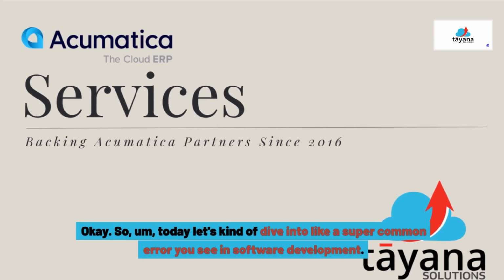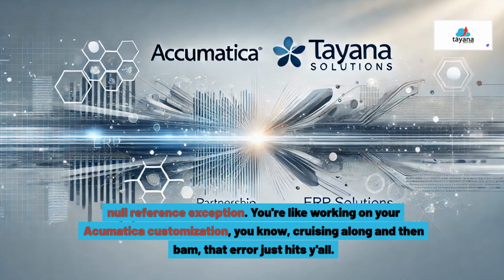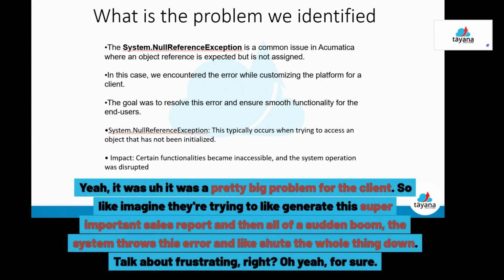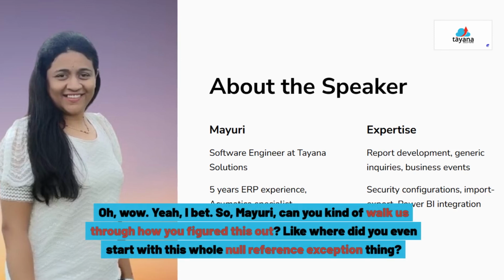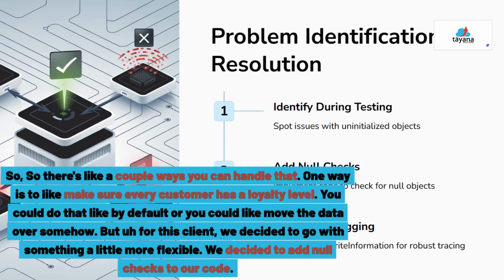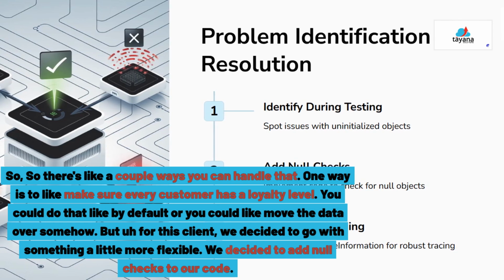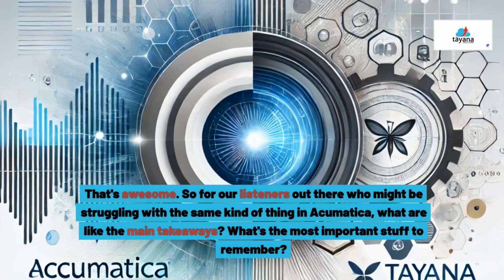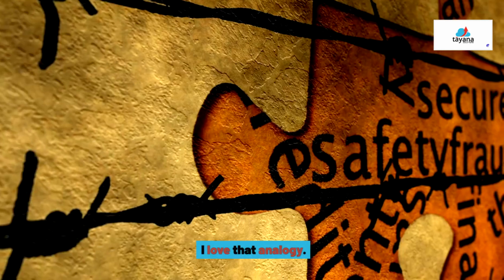Resolving Systme Null Reference Exception Object reference not set to an instance of an object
This video explains "Resolving System.NullReferenceException in Acumatica:'Object reference not set to an instance of an object.
" in Acumatica's Distribution Time and expenses under the Time tracking Feature.

Categories:
Acumatica Module: Time and expences
Functional Area: Time tracking
Acumatica Framework Tools: customization projects
Type of Solution: implementation
Industry Focus: Distributions
Employee Name: Mayuri